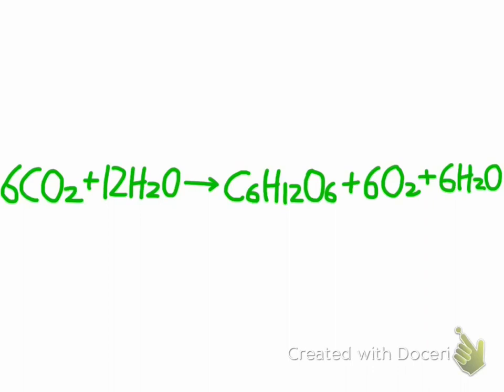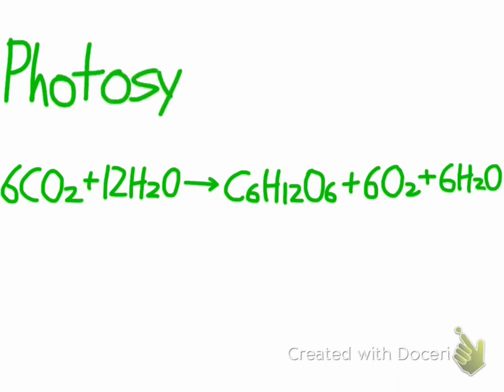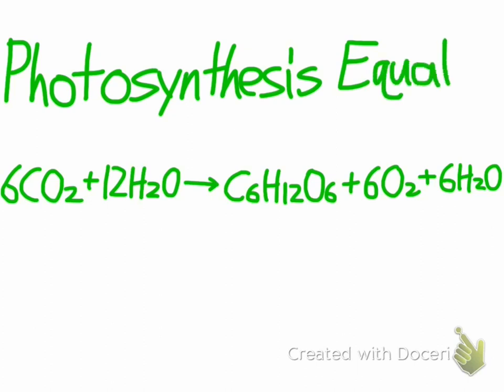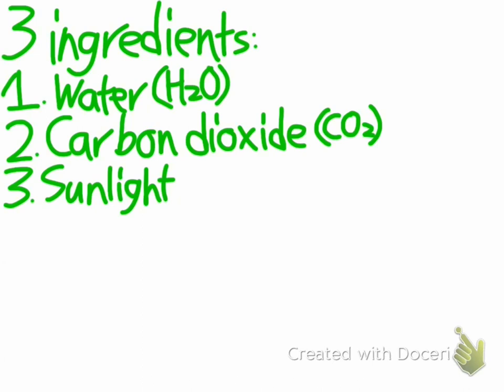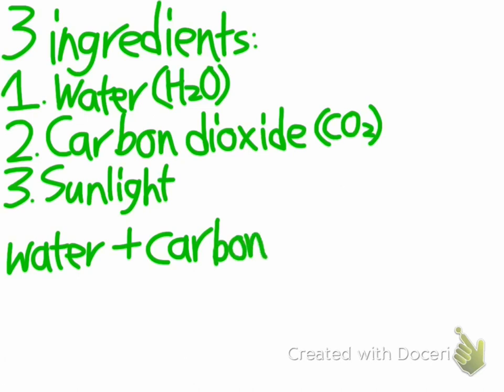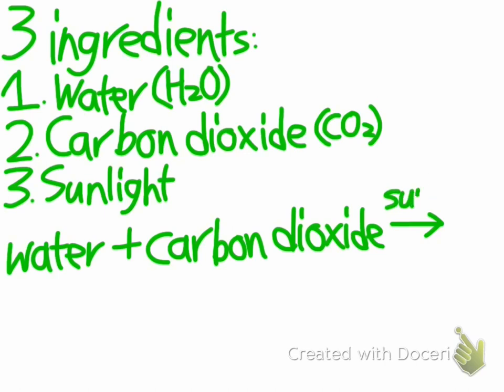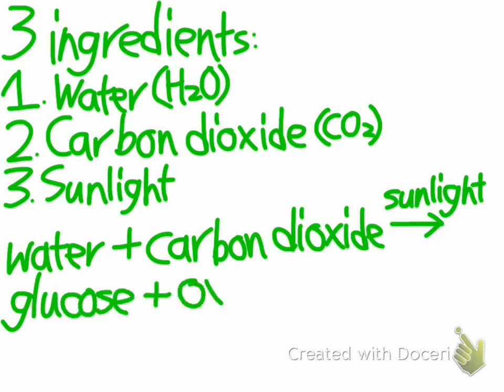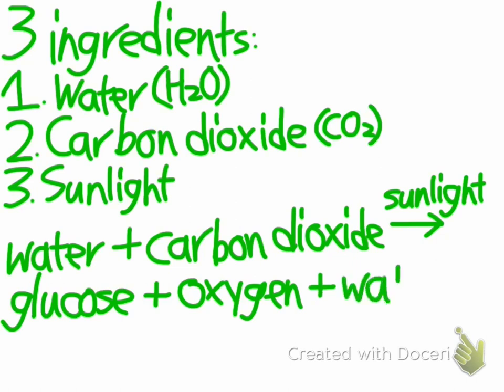The Best Science Videos Of All Time: Part 1 (compilation).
Even though it’s not any sort of special day when I’m posting this, I just decided to post a compilation about science this week just because, so here’s to some of the best science videos I’ve ever made on this channel.

Timestamps:
0:00 Intro
0:40 Photosynthesis, Oversimplified.
14:29 Why Spoiled Food Isn't Always A Bad Thing: Part 1
20:52 Why Spoiled Food Isn't Always A Bad Thing: Part 2
28:53 Ranking Metals From Least to Most Dense: Part 1
47:37 Ranking Metals From Least to Most Dense: Part 2
1:05:14 GMOs: Future Health Food Or Big Mistake?
1:12:54 Outro